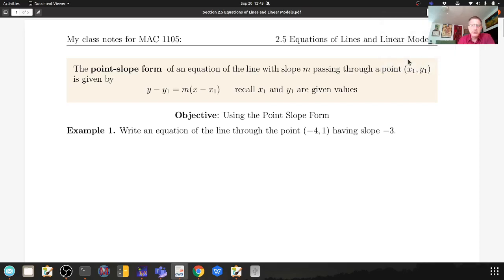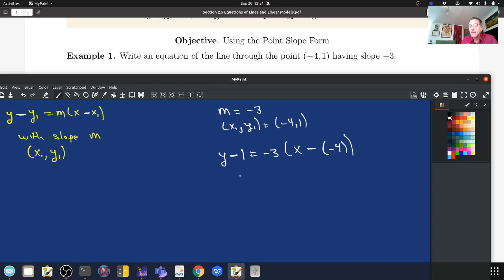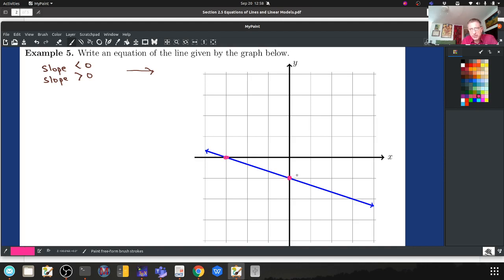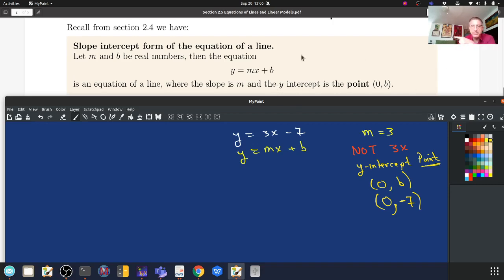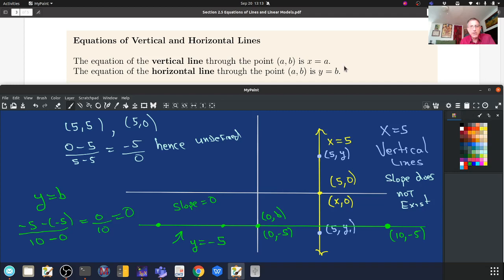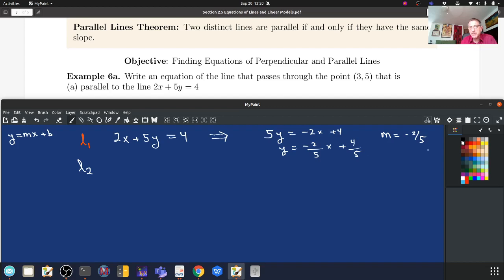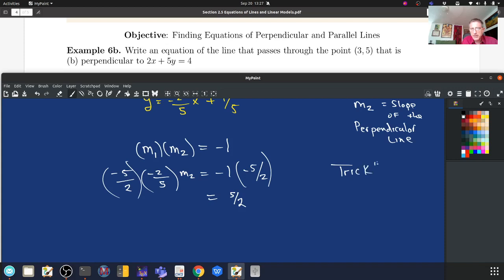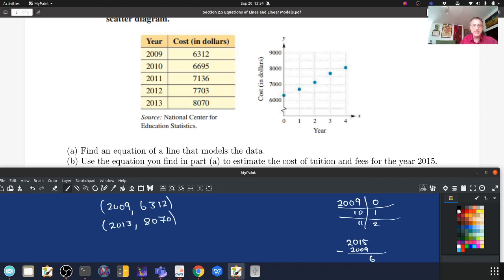College Algebra 2.5 Equations of Lines and Linear Models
Important Sections
00:01
06:12
08:43
13:00
17:30
20:00
24:55
35:20
39:10
46:10